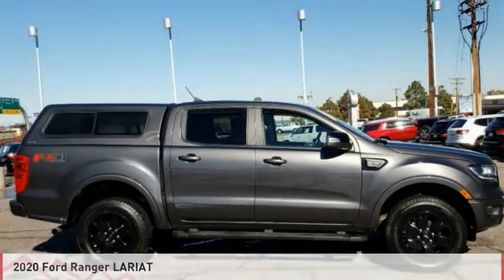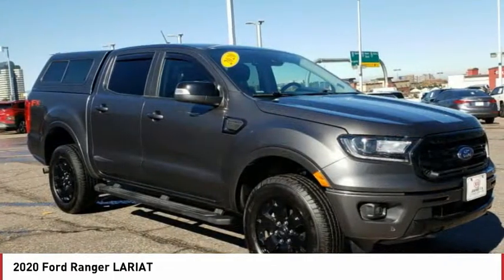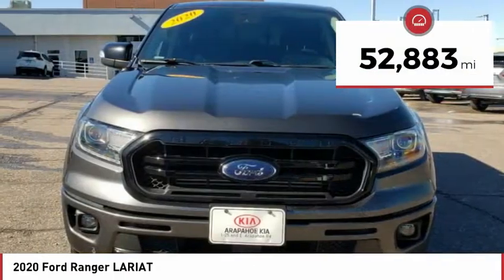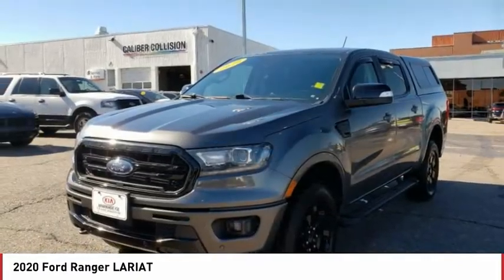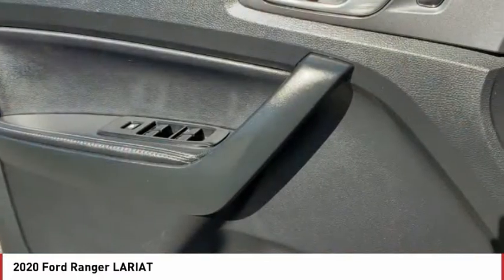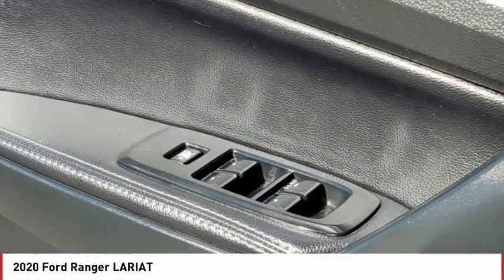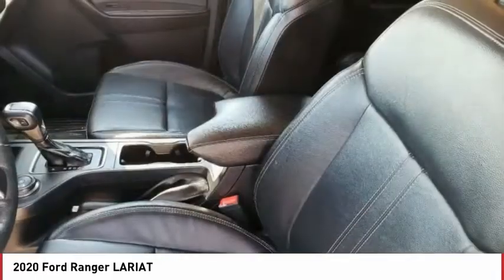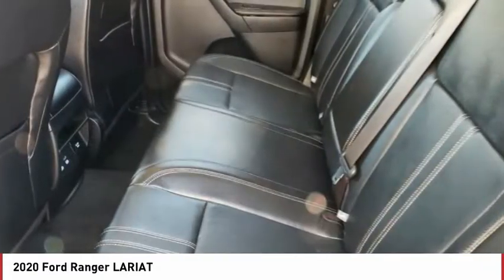2020 Ford Ranger Greenwood Village CO N62652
Arapahoe Kia
9400 E Arapaphoe Rd

RANGER LARIAT! CERTIFIED PREOWNED WARRANTY INCLUDED! 4 WHEEL DRIVE! ECO BOOST! FX4! NAVIGATION! PREMIUM AUDIO! LOCKING DIFFERENTIAL! BLIND SPOT MONITOR! REAR CROSS PATH DETECTION! FORD PASS WIFI CONNECTIVITY! FORWARD SENSING SYSTEM! PUSH BUTTON START! LANE KEEP ASSIST! PRE COLLISION ASSIST! REAR PARKING CAMERA! SATELLITE RADIO! SYNC 3! 8 TOUCHSCREEN! UNIVERSAL GARAGE DOOR OPENER! KEYLESS ENTRY! FOGLIGHTS! AUTOMATIC HEADLIGHTS! POWER LOCKING TAILGATE! POWER PACKAGE! POWER SEATS! POWER HEATED MIRRORS! AUTO START! TRAILER TOW PACKAGE! TRAILER SWAY DAMPENING! ALLOY WHEELS!Certified. Backup Camera, Bluetooth. Clean CARFAX.20/24 City/Highway MPGCertification Program Details: Dealin Doug Certified Advantage Pre-Owned Vehicle offers either a 12 Month/12,000 Mile or a 3 Year/100,000 mile Limited Powertrain Warranty. Our 12 Month Certification begins on the vehicle purchase date and continues up to 12 months or 12,000 miles in addition to the odometer at time of purchase. Or, our 3 Year/100,000 mile certification continues up to 3 years from the purchase date or when 100,000 miles is reached on the odometer, whichever occurs first. Our 3 Year 100,000 certification Includes 24/7 emergency roadside assistance. Please ask for details, restrictions may apply.